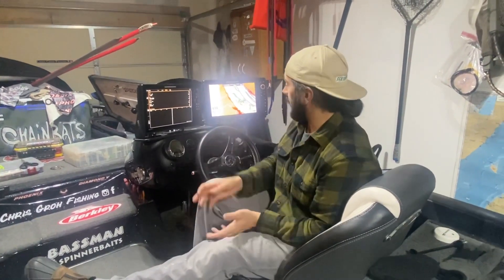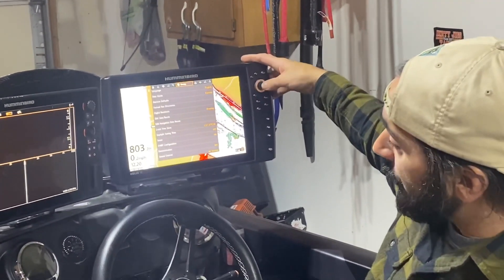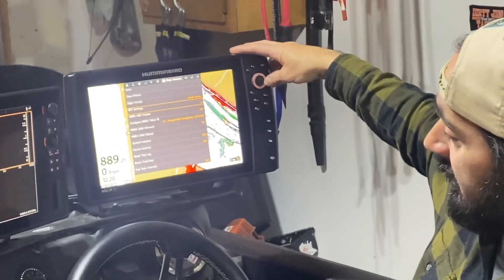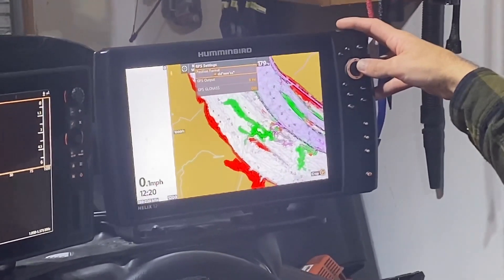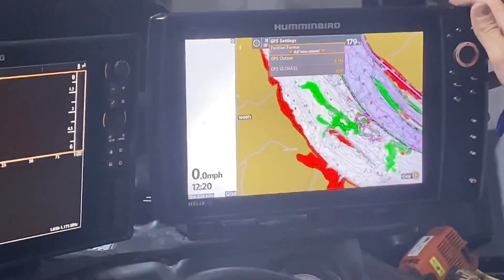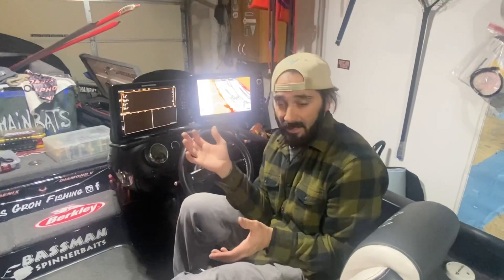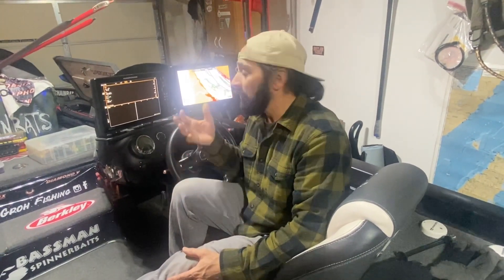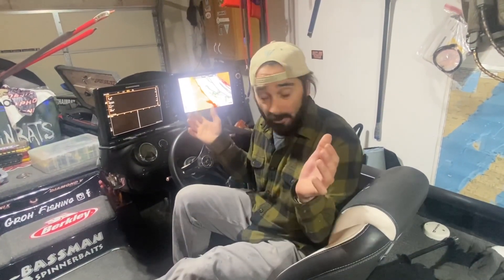“Why do my waypoints go to the wrong place when I enter them?” 😩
Answer:  “Because I’m entering them in the wrong place”   😩😩😩😩😩😩😩

This video is to help anglers of any age enter and share waypoints that they may of got from a friend, or an old spot you simply only have the mapping coordinates too.
This video shows how to simply change the number setting in your Humminbird Helix units. But this is also an eye opener to why different brand graphs coordinate numbers don’t line up.